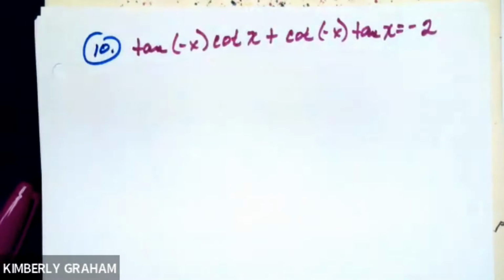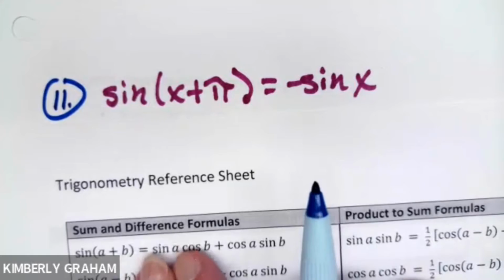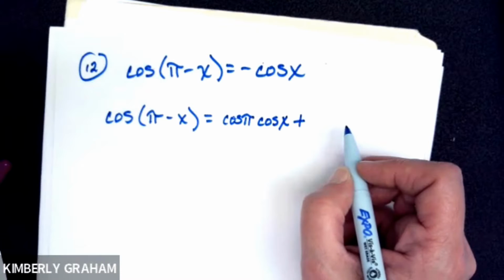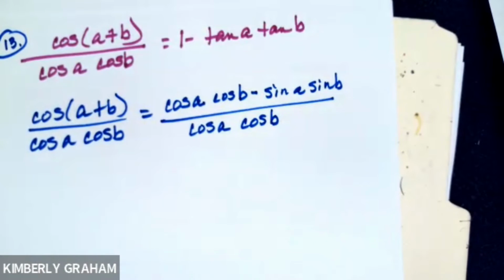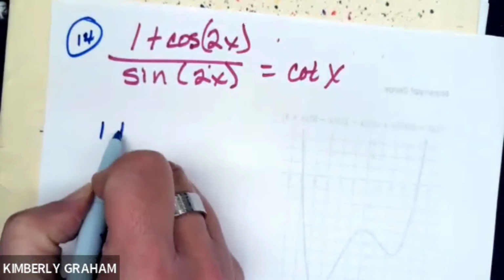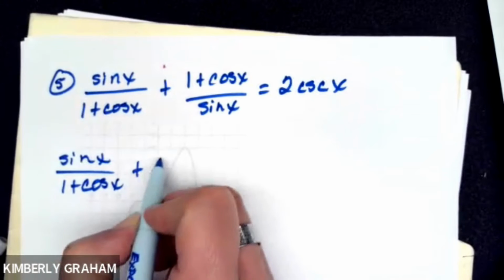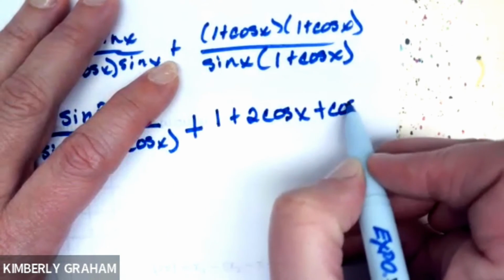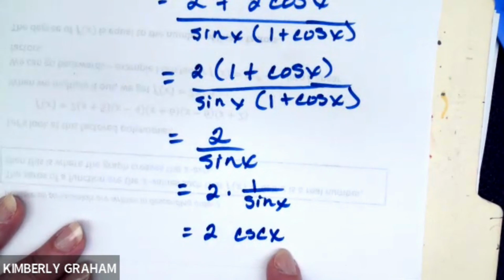Proving Trig Identities Part 2